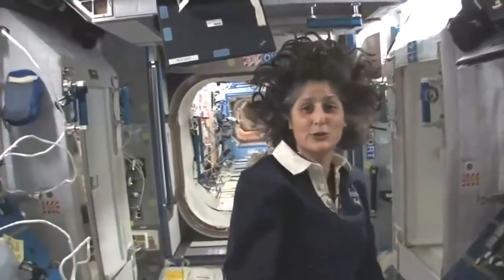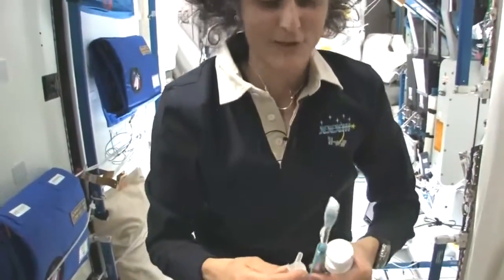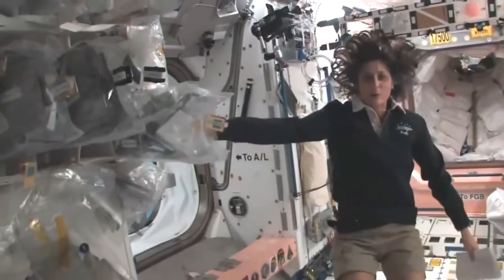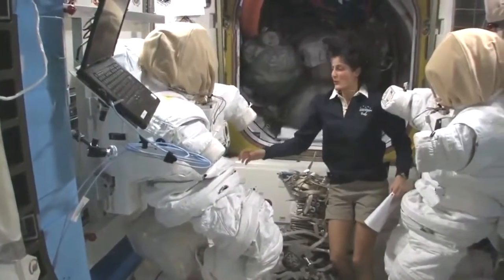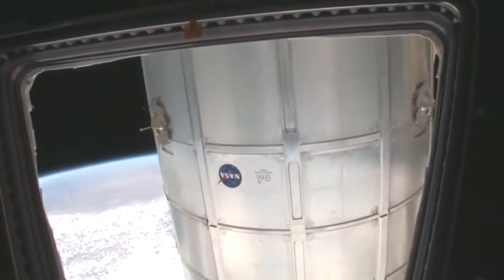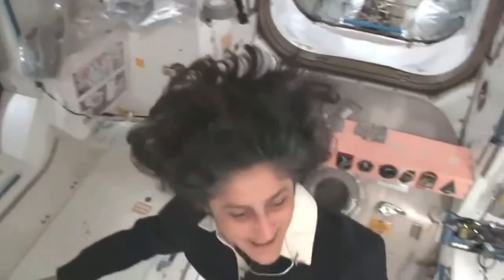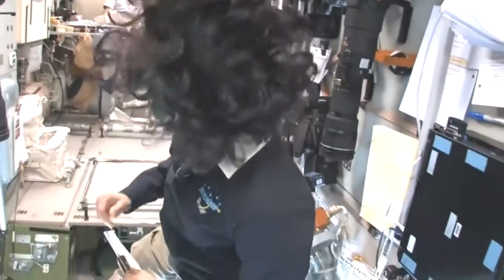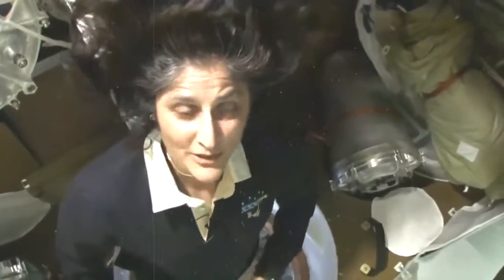Inside the International Space Station 1080p